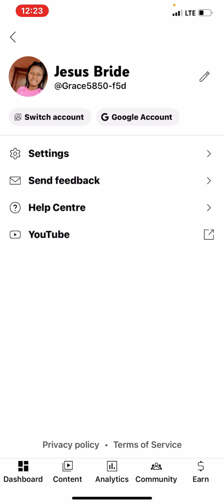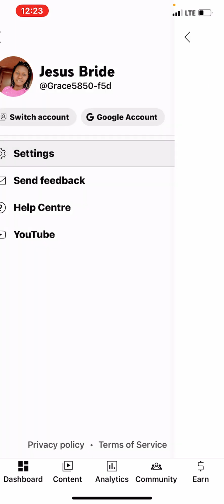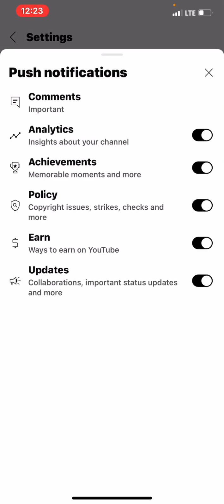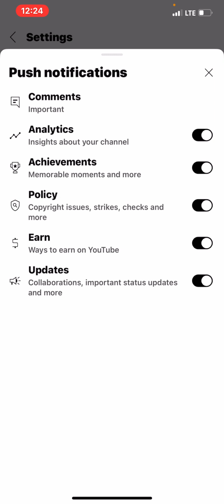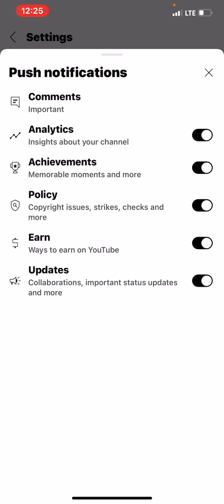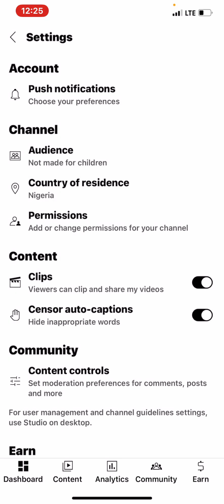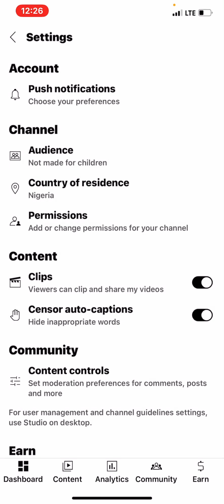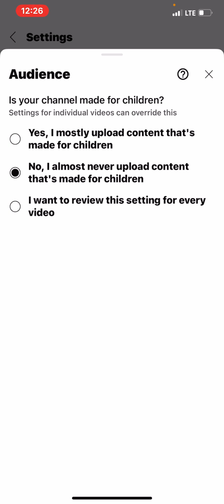Small creators:Set up Your YouTube Channel as a Beginner/Christian Content Creators Guide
Setting up your channel correctly is the foundation of everything we do. In this video, I’ll walk you through the essential steps to optimize your channel for a Christian audience.

Once your foundation is solid, you’ll need to know how to actually bring people in- so make sure to watch the next video where we dive into getting your first subscribers.